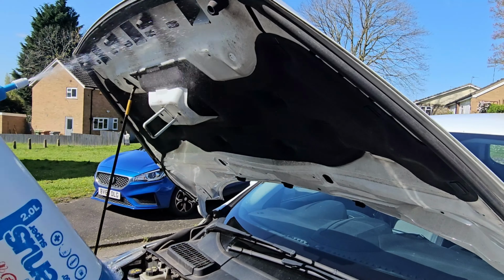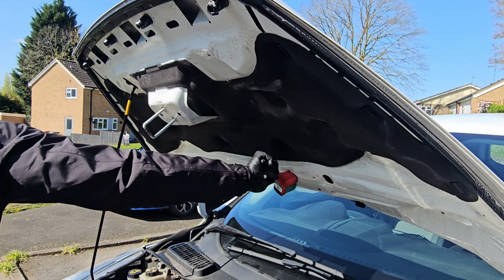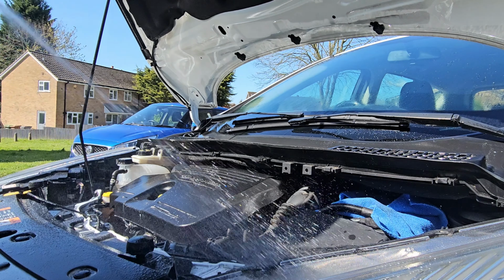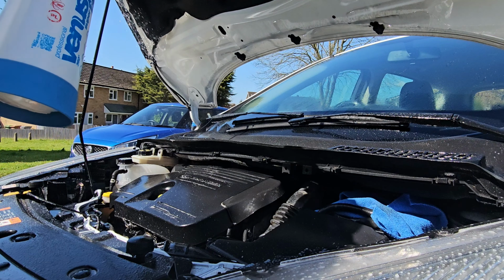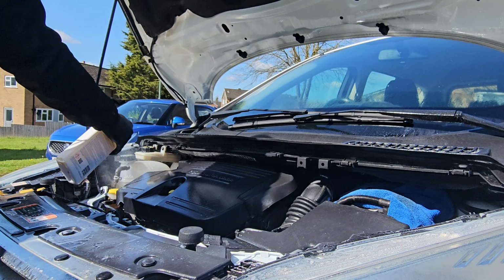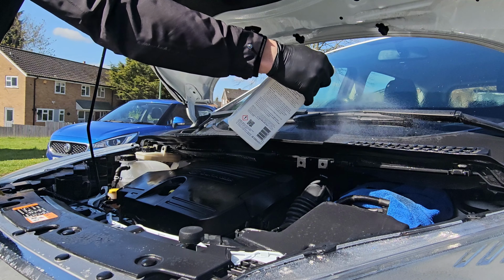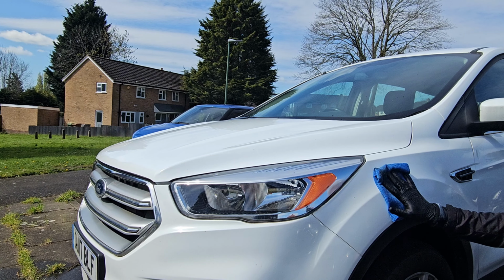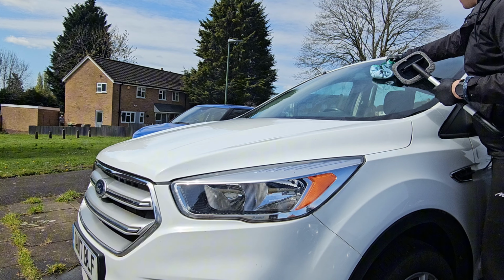Transforming Ford Kuga Engine Bay: Before and After